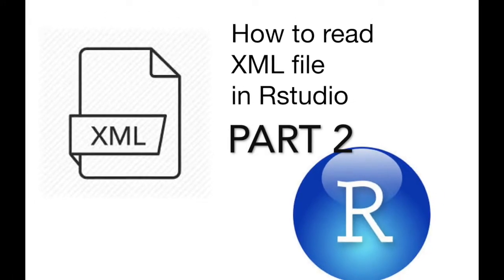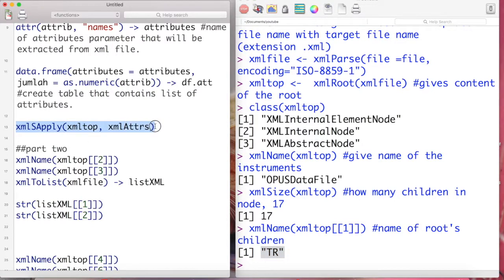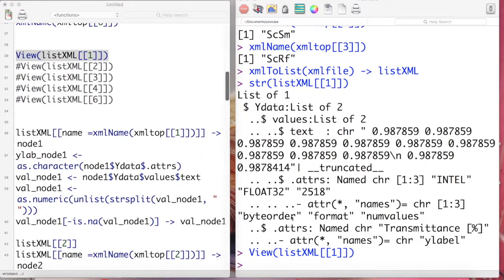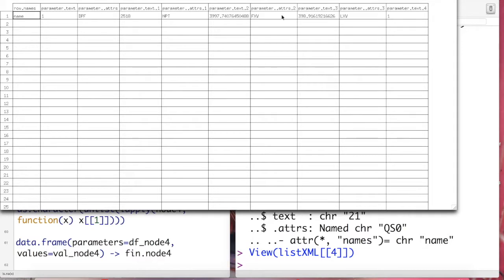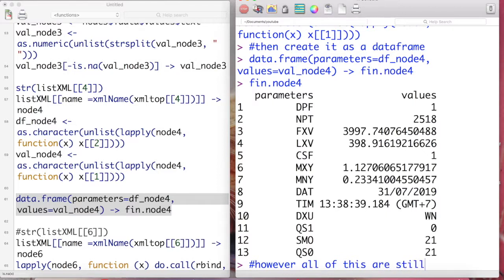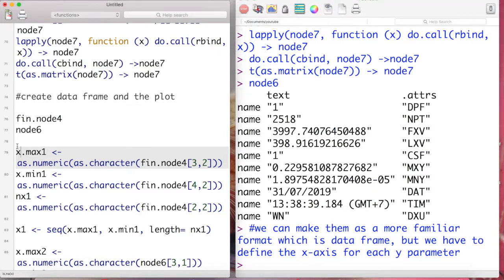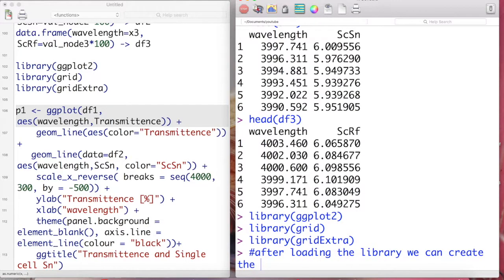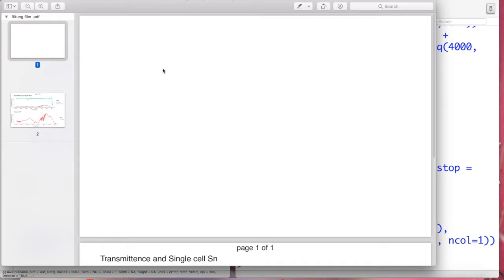[Rstudio] How to read xml file (part 2)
The second tutorial video on how to read an xml file and accessing an element inside a list.